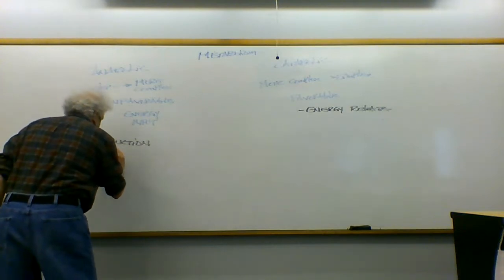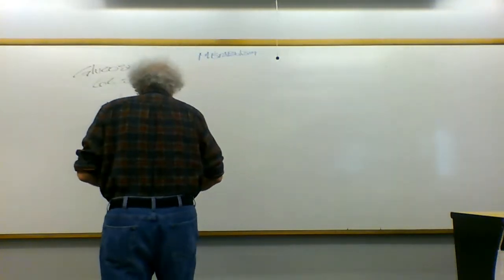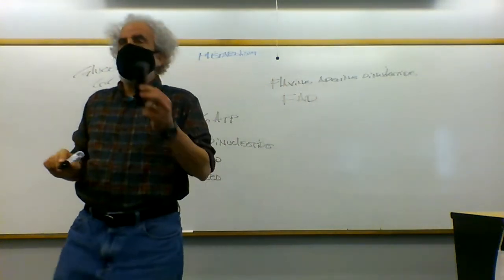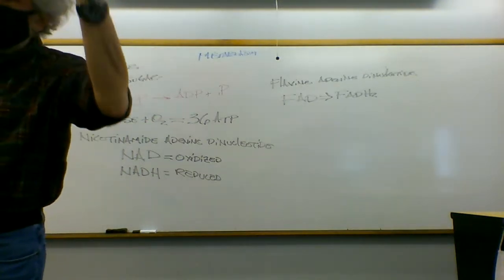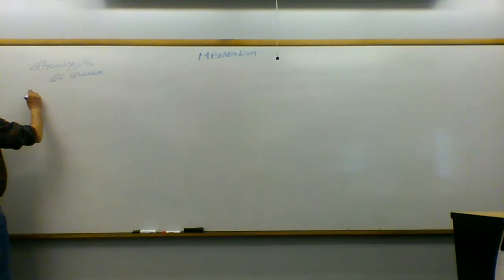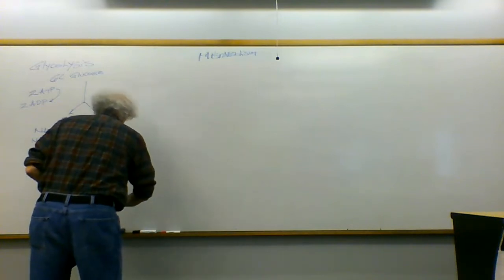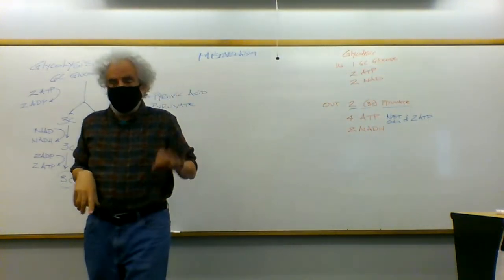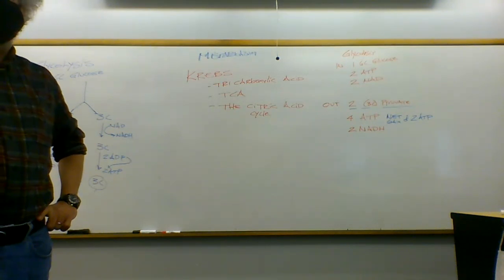Molec and Cell 3/26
Glucose Metabolism: The Musical